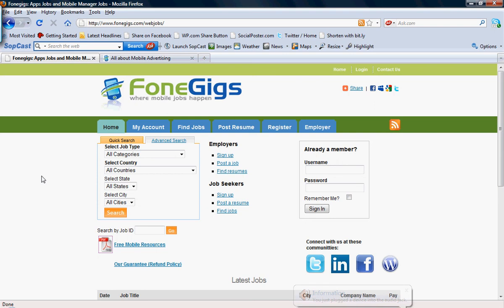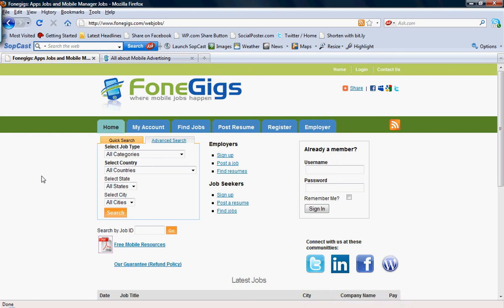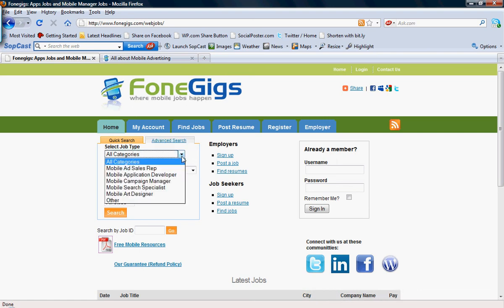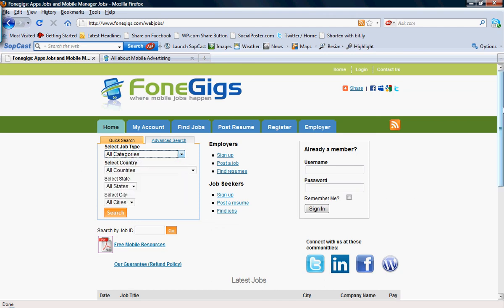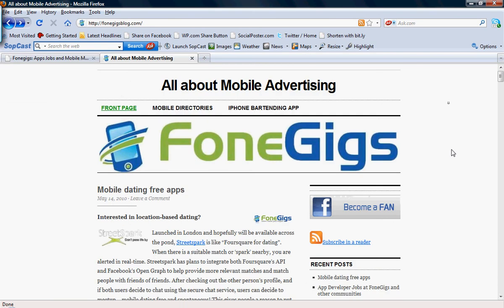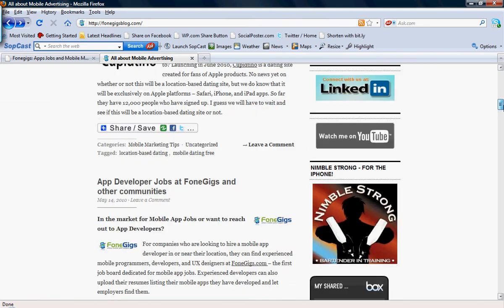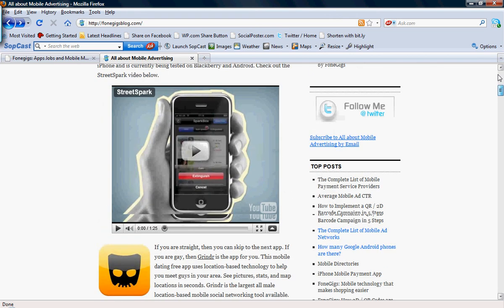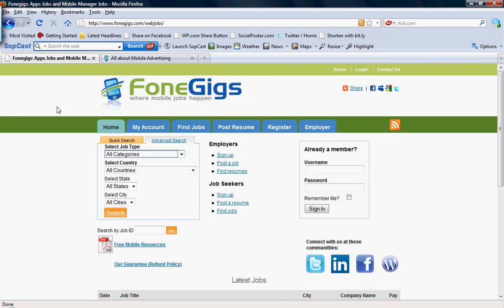Mobile Manager Jobs at FoneGigs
FoneGigs  the FIRST job board dedicated to jobs in mobile advertising  lists dozens of mobile account manager jobs that are currently available around the globe.